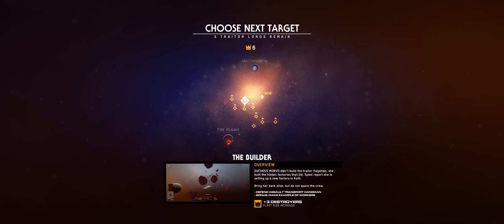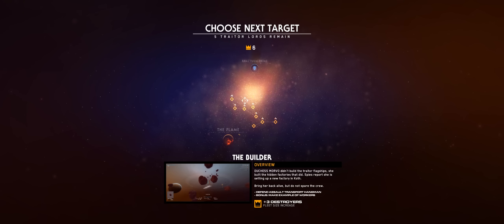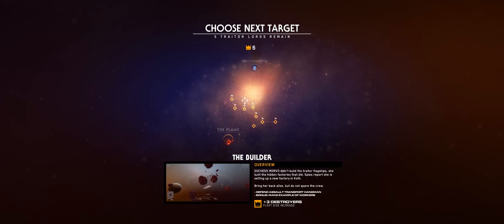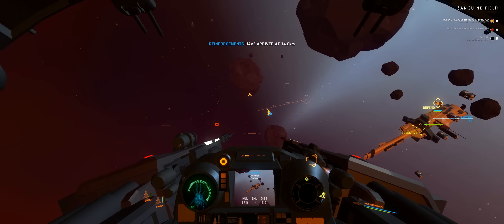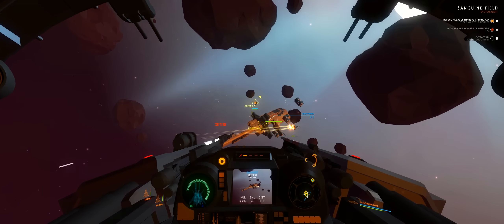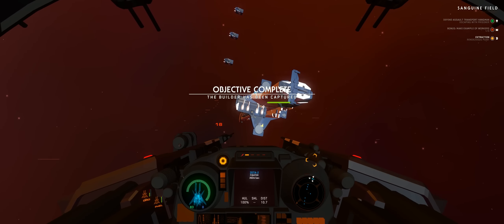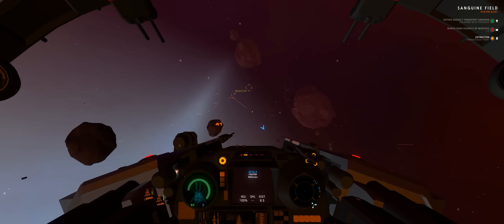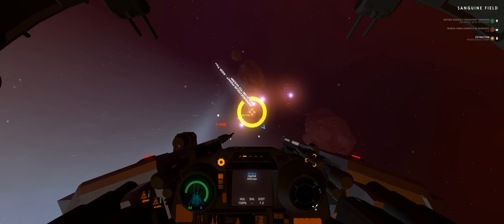House of the Dying Sun - Broodmother Failure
I continue on my playthrough of House of the Dying Sun.